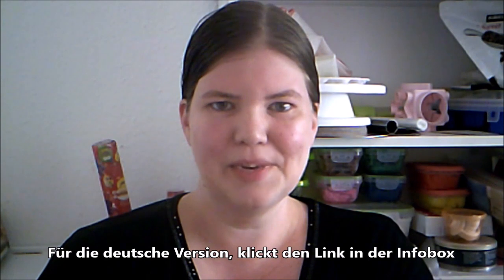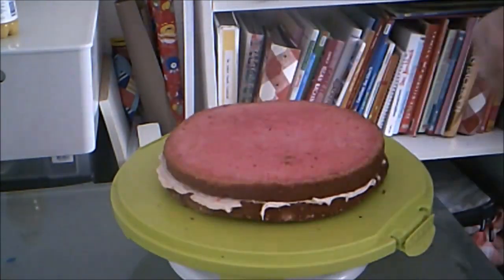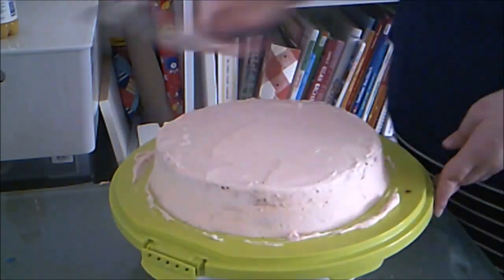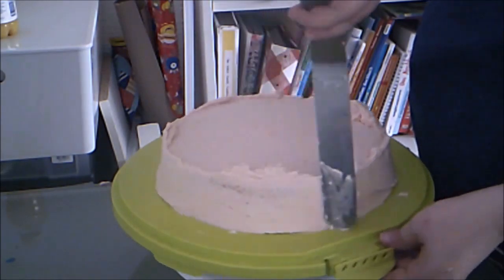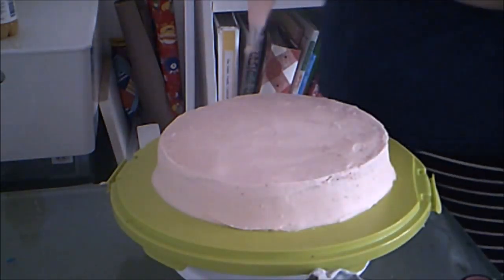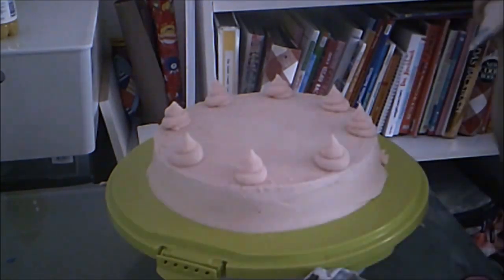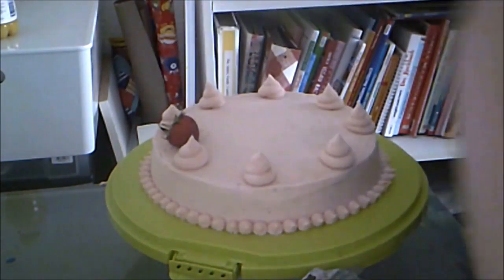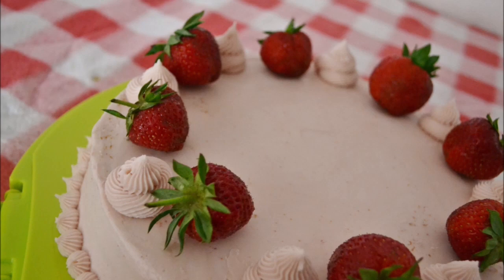Strawberry Buttercream Cake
This simple cake was for my daughter's Kindergarten birthday celebration.